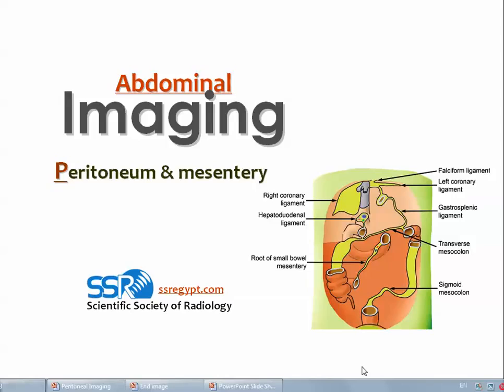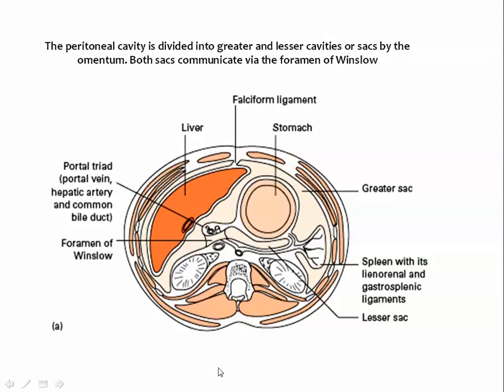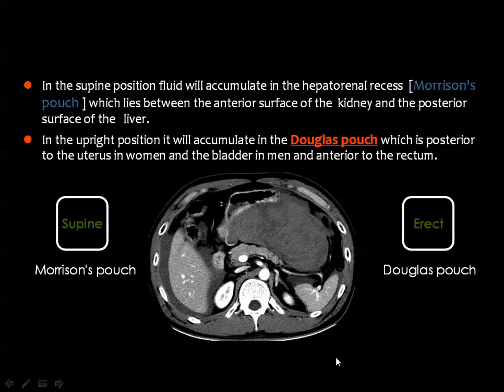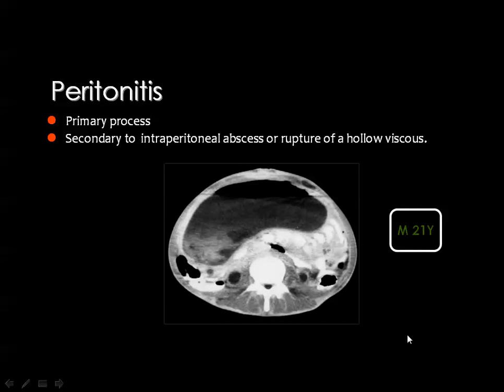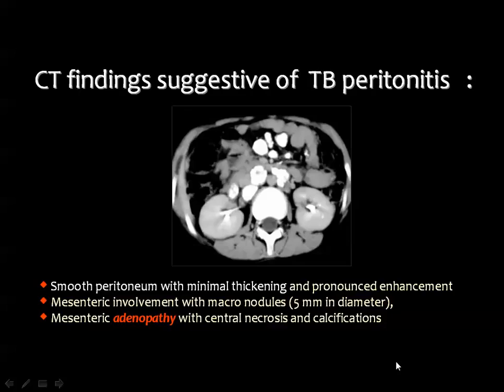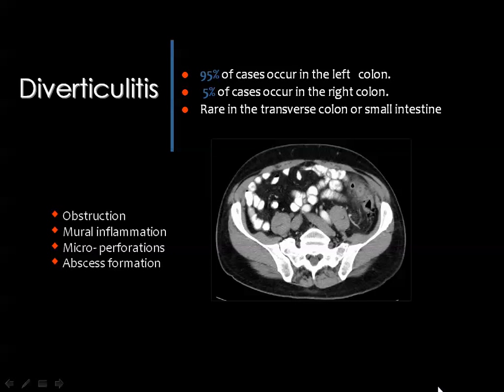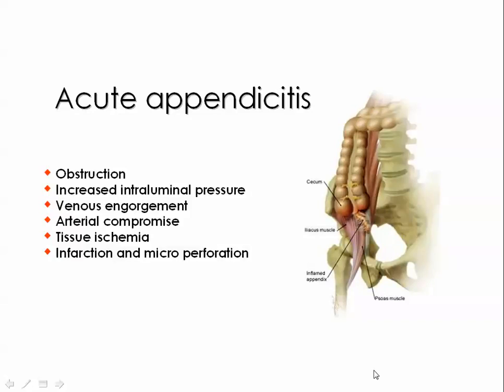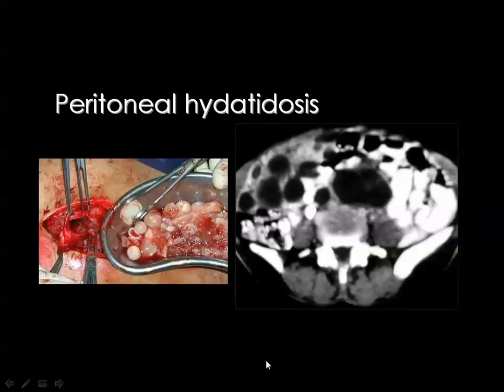Imaging of the peritoneum DRE 12 Dr Mamdouh Mahfouz 720p